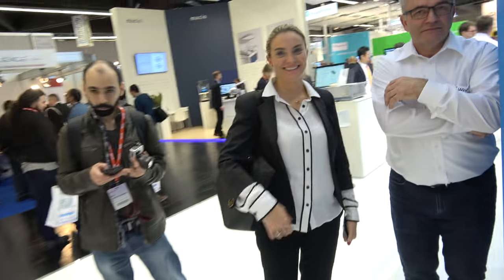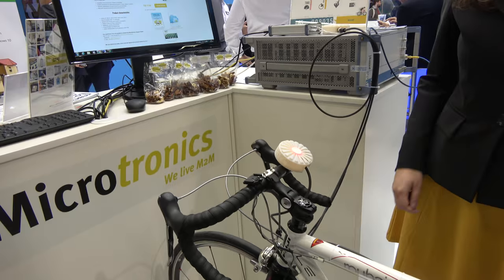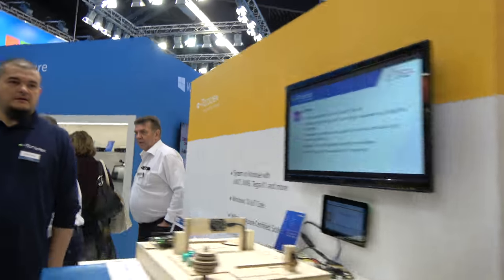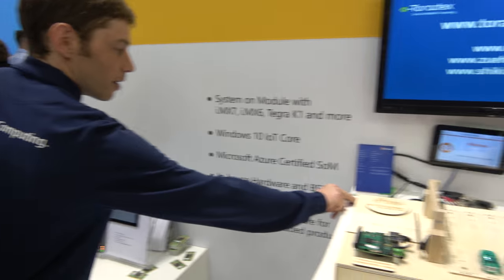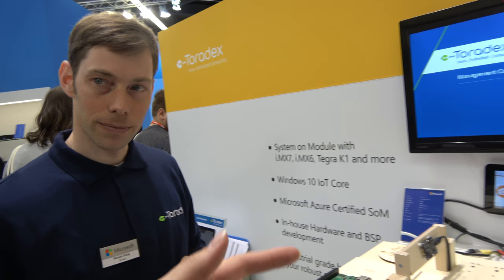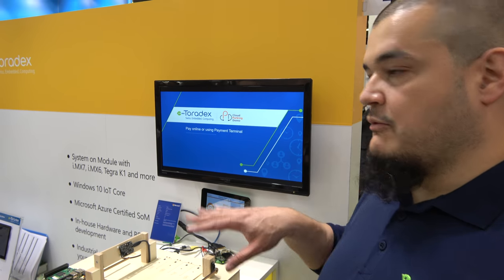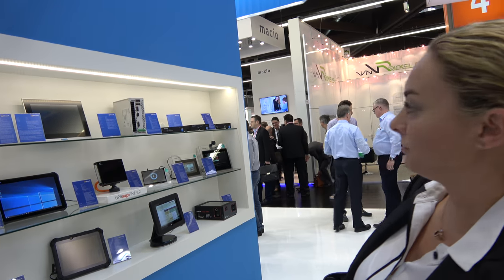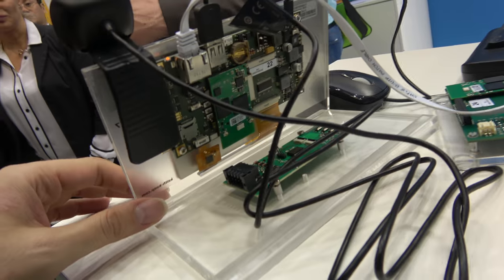Hololens at Microsoft Embedded World Booth Tour and Toradex, Azure Windows 10 IoT Core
My first time trying on the Microsoft Hololens headmounted augmented reality system running on an Intel cherrytrail system selling at $3000 on the Microsoft store. In this video I walk around the Microsoft booth at Embedded World, checking out some of Microsoft's partners including Microtronics smart bicvcle running Silicon Labs ARM Cortex-M system through Windows Server. This video features Toradex at 4:13 into the video demonstrating its multiplatform system connected to the Microsoft Azure IoT Hub where Linux, Windows 10 IoT Core, and Windows Embedded Compact are used as Operating Systems on the modules featuring Heterogeneous Multicore Low Power Colibri iMX7D based on the NXP i.MX 7 Dual Core SoC.